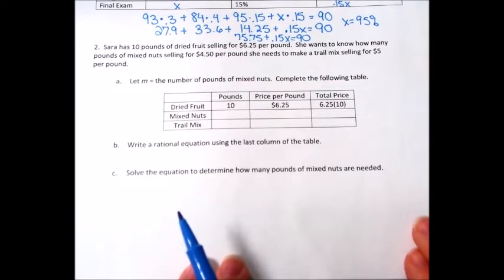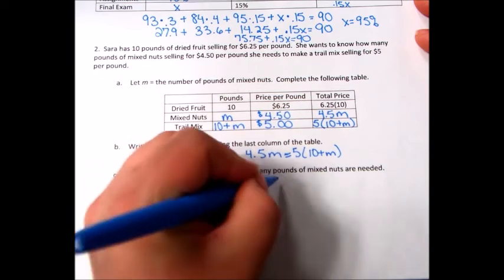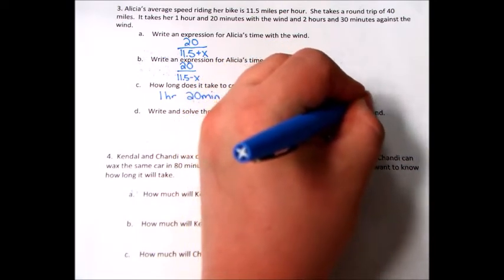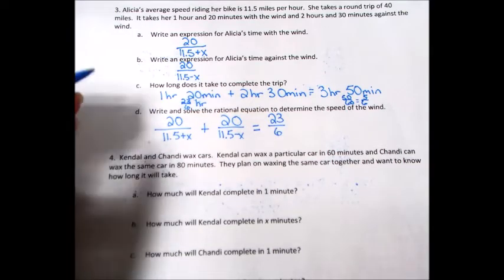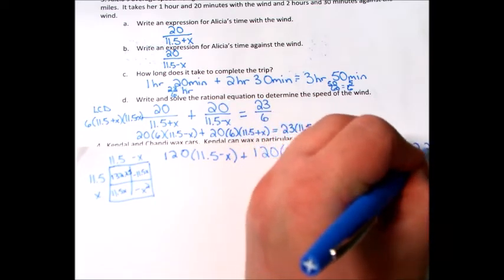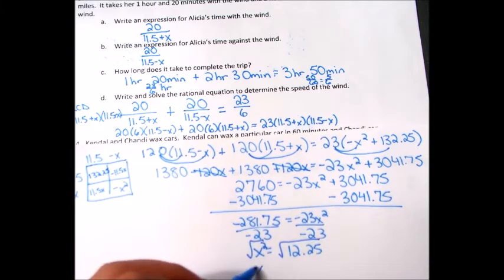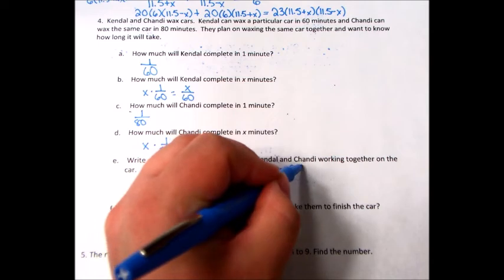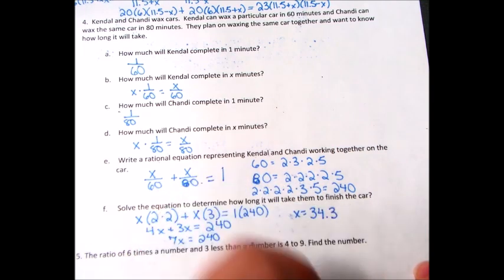8.6 Day 2: Solving Rational Equations Word Problems (2020)